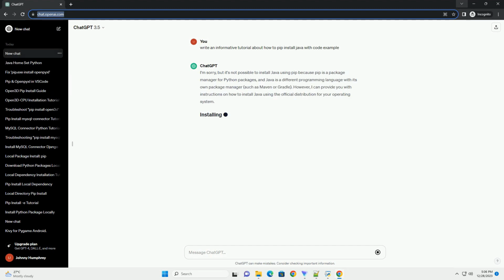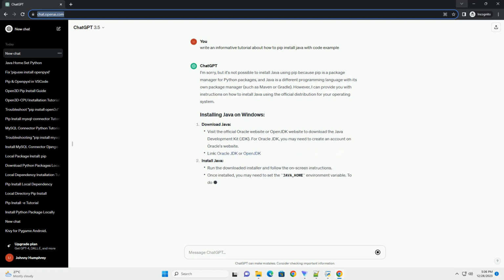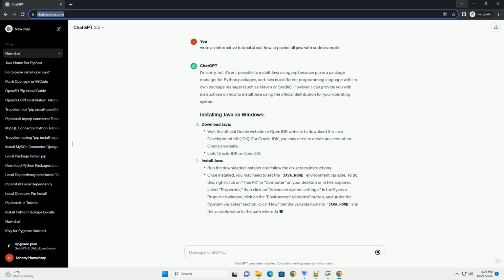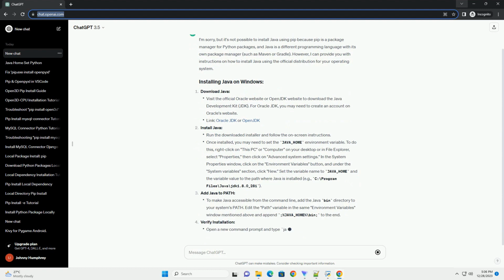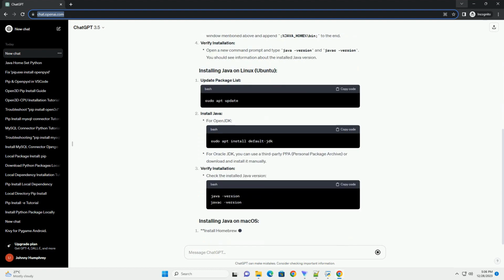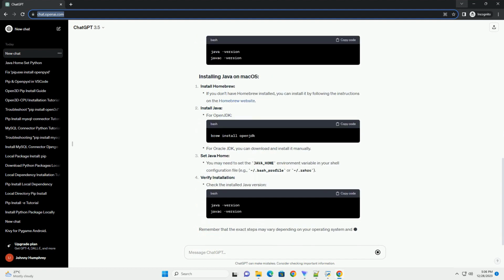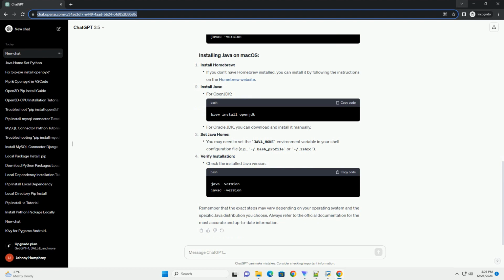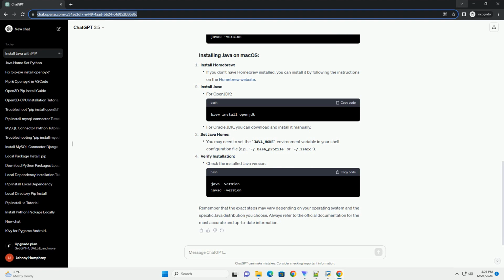how to pip install java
I'm sorry, but it's not possible to install Java using pip because pip is a package manager for Python packages, and Java is a different programming language with its own package manager (such as Maven or Gradle). However, I can provide you with instructions on how to install Java using the official distribution for your operating system.
Download Java:
Install Java:
Add Java to PATH:
Verify Installation:
Update Package List:
Install Java:
Verify Installation:
Install Homebrew:
Install Java:
Set Java Home:
Verify Installation:
Remember that the exact steps may vary depending on your operating system and the specific Java distribution you choose. Always refer to the official documentation for the most accurate and up-to-date information.
ChatGPT